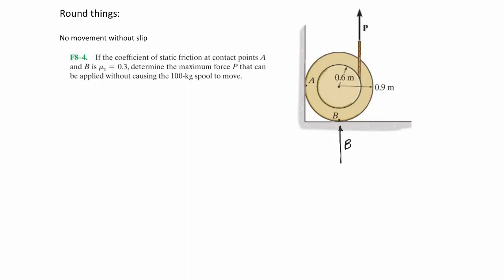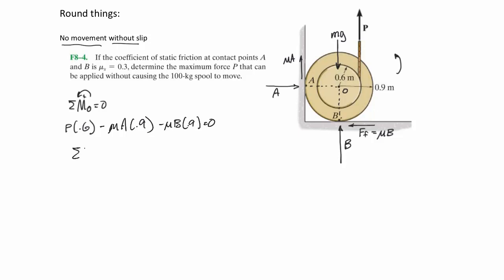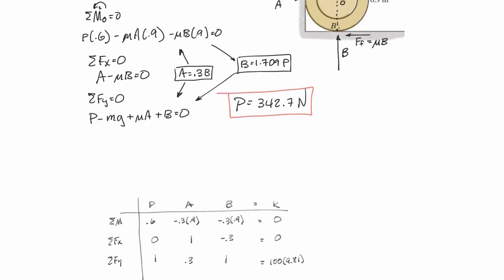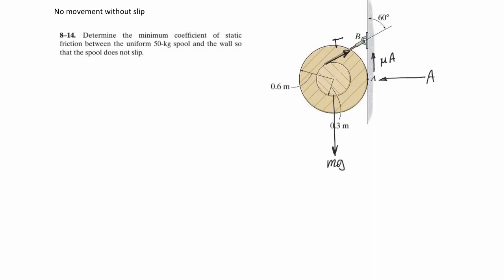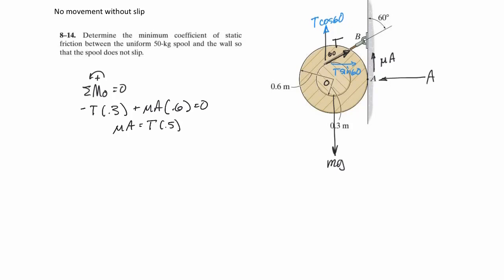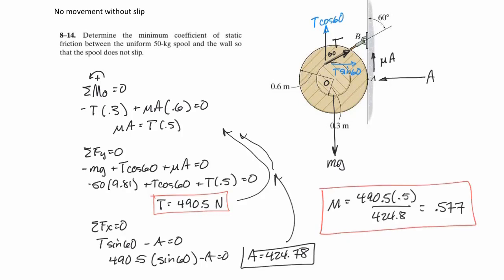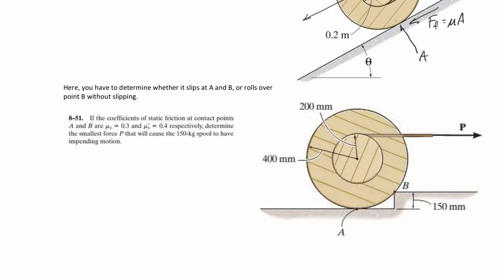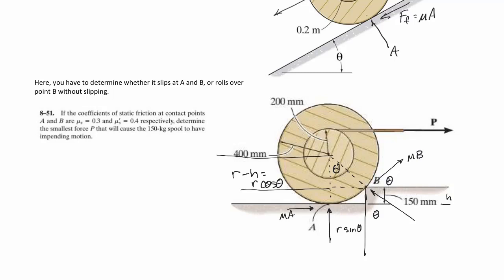8-2e Round things